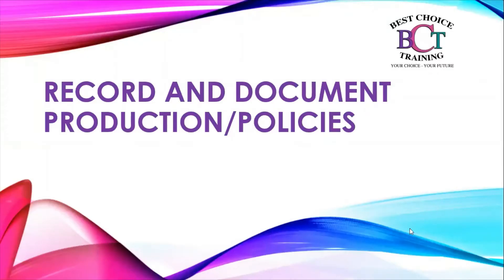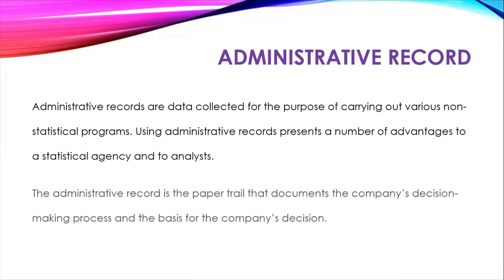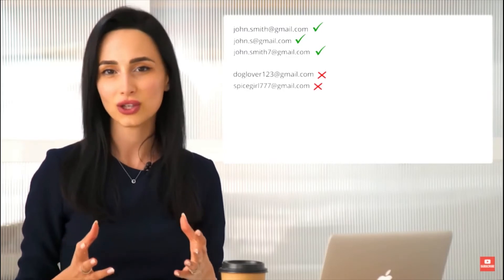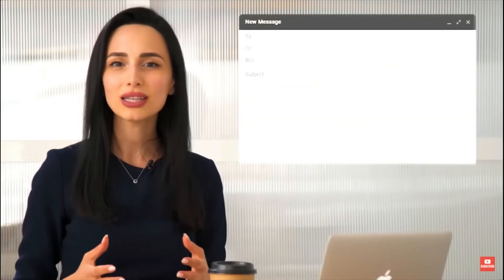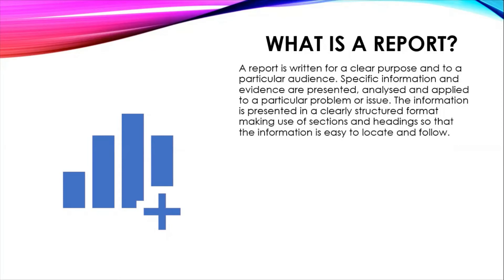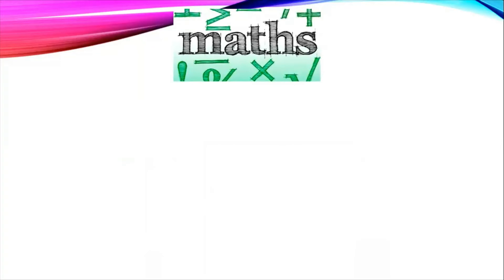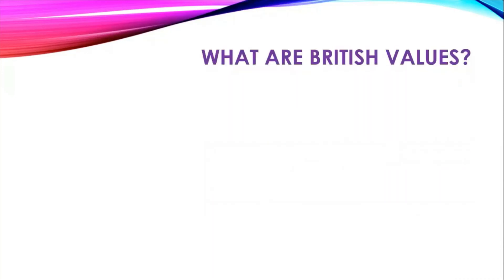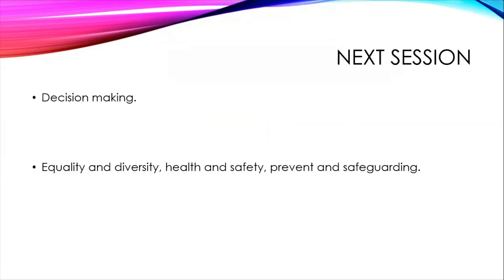Business Administration - Record Production